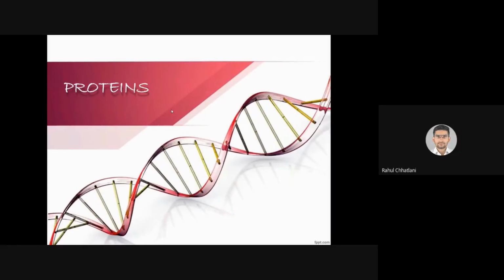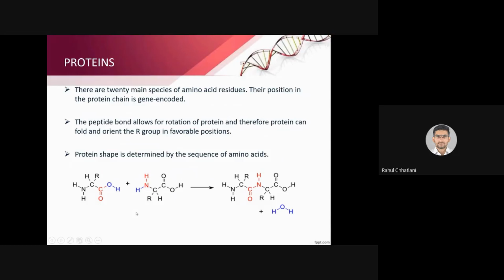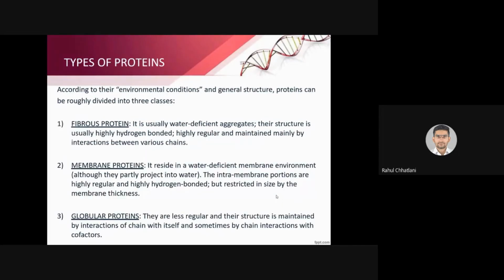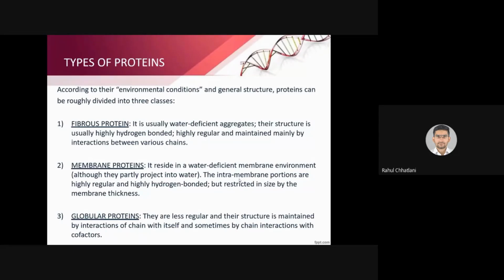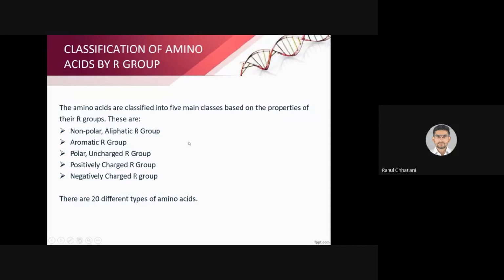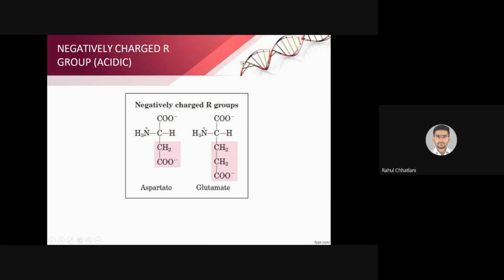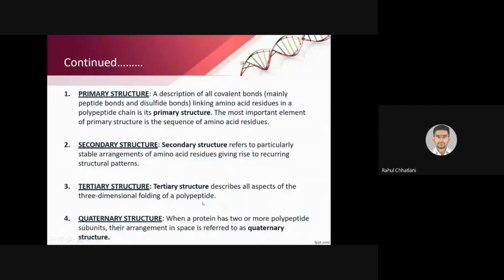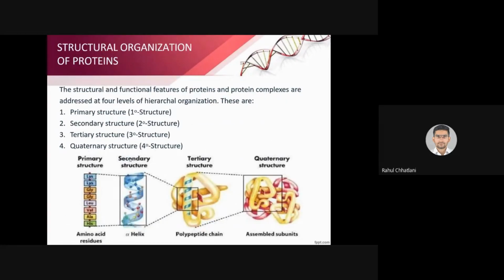Introduction to Proteins by Dr Rahul Chhatlani, Faculty of Physiotherapy, Marwadi University, Rajkot